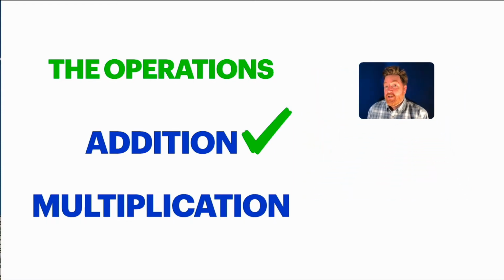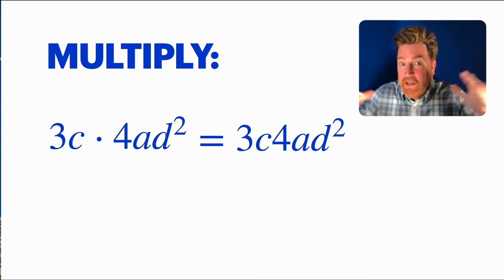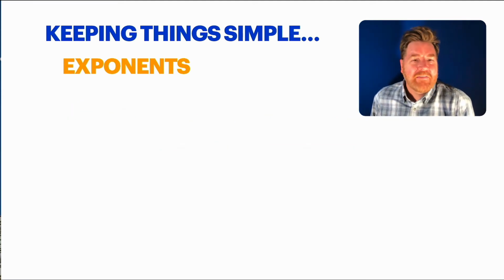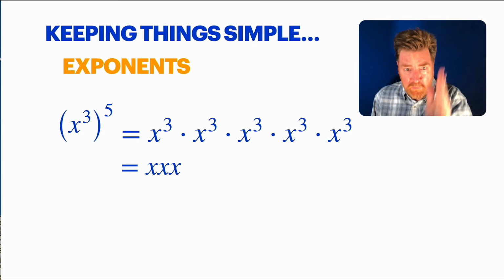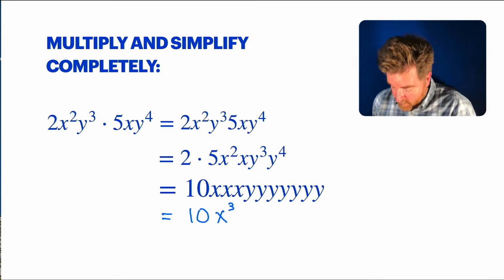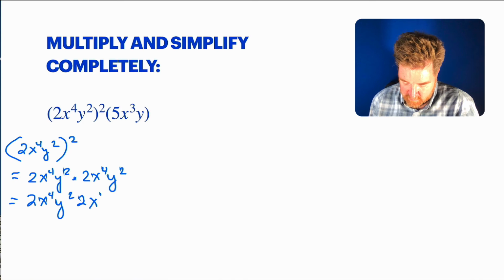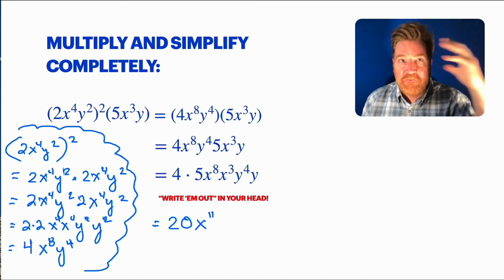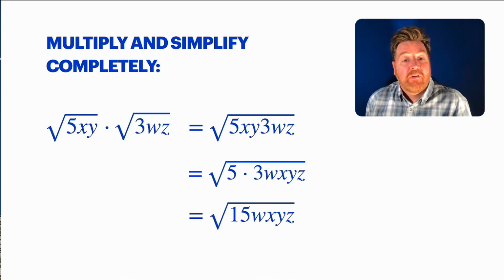Video 16 - Multiplying One-Term Algebraic Expressions - 9's